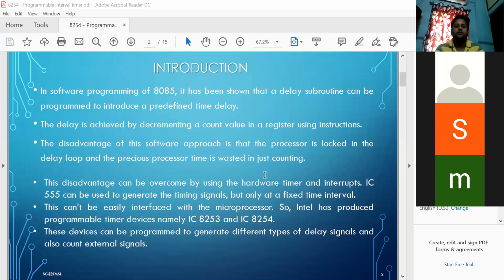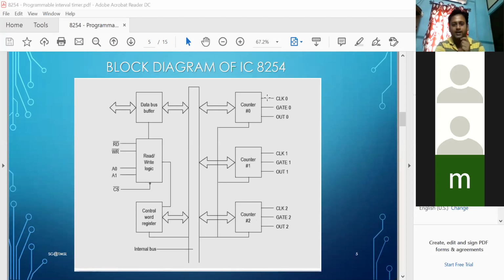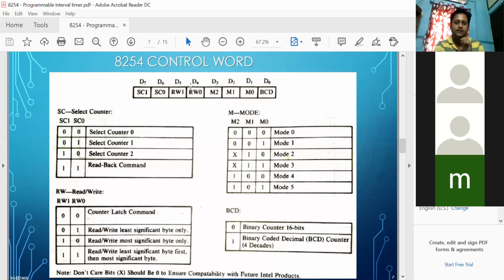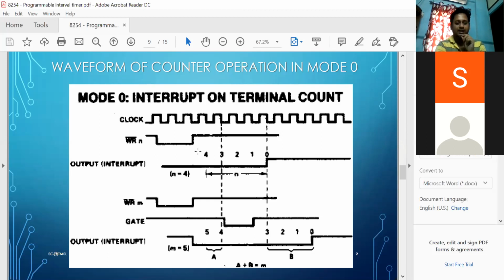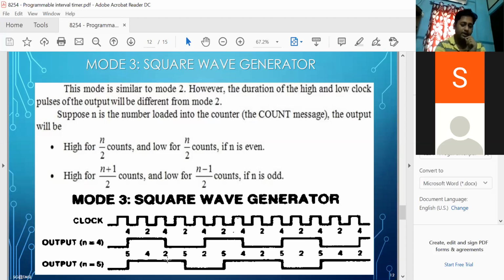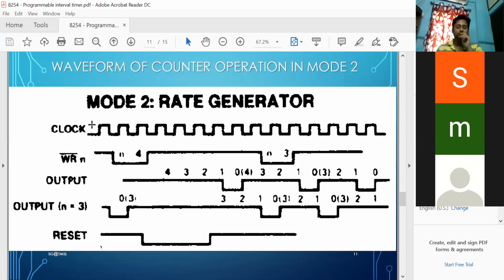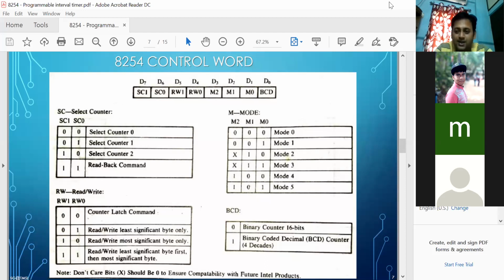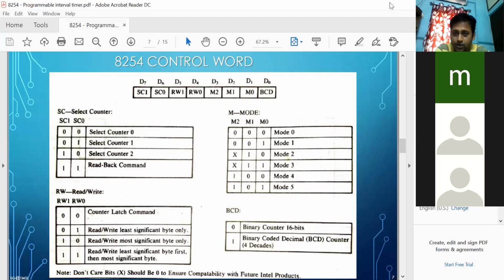8254 Programmable Interval Timer/Counter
8254-Block diagram,Pin description and different modes(Six modes are available)